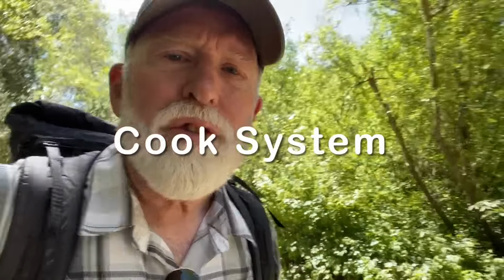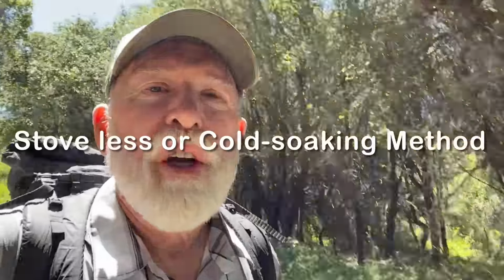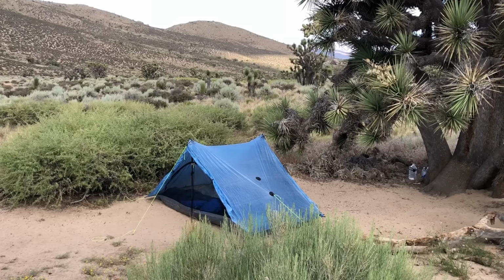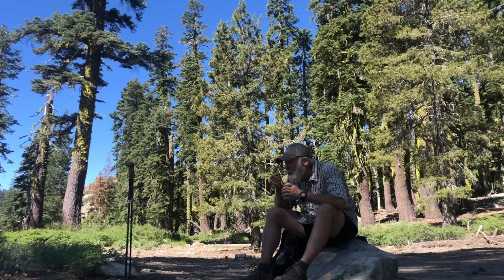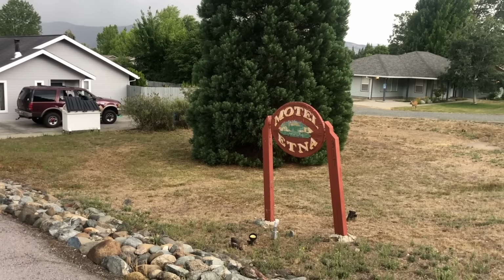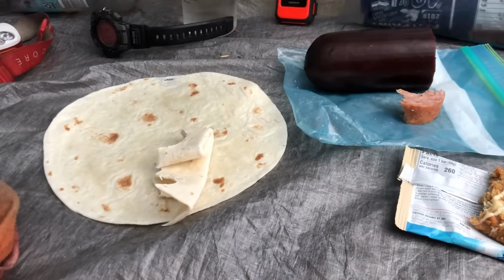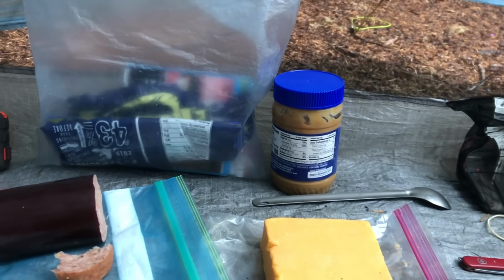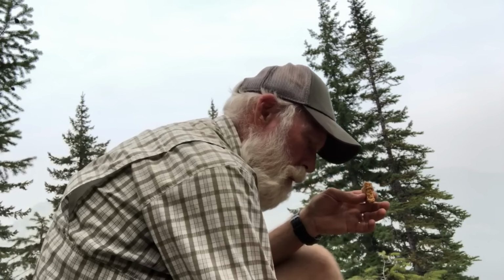Backpacking Food and Methods of Preparation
Many hikers needlessly stress over food and it’s preparation on the trail. What to eat and how to prepare it. Don't worry...chances are, you won't starve to death!
The contents in this video cover hiker food and the three methods of preparation.